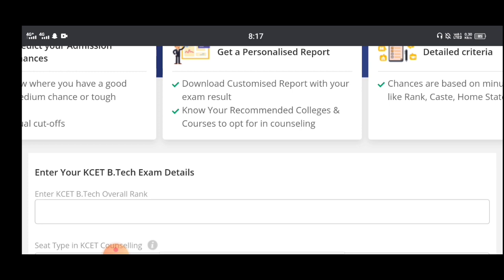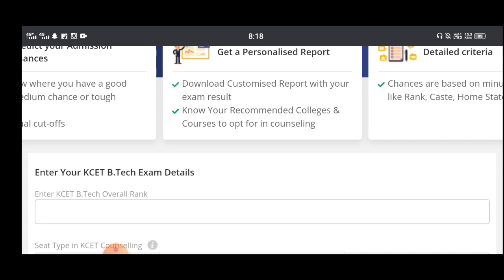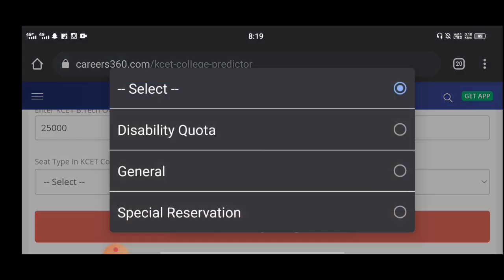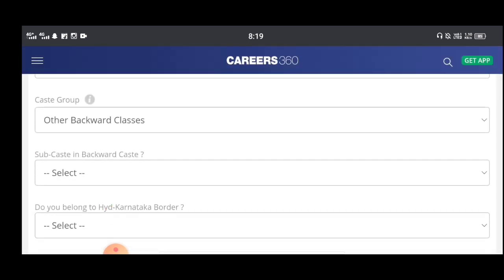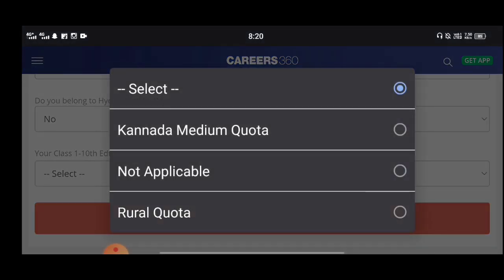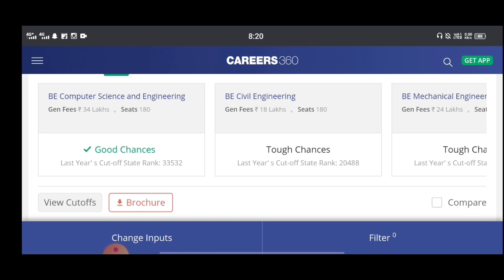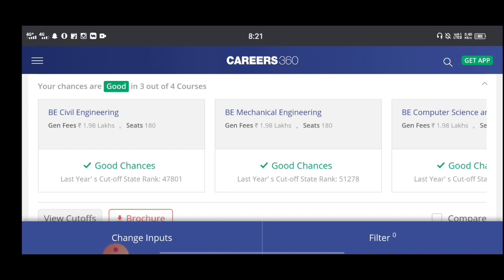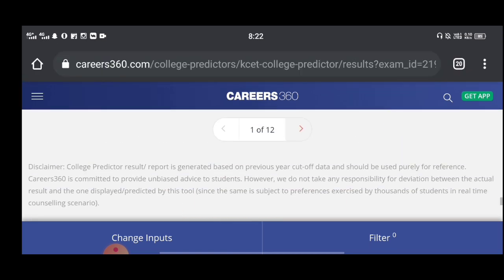KCET 2021 check ur expected collage easily with course and fees and cut off||students solution